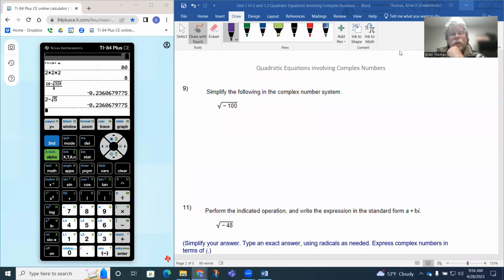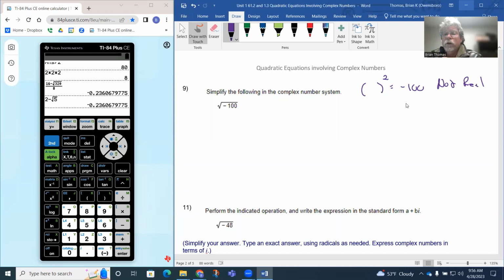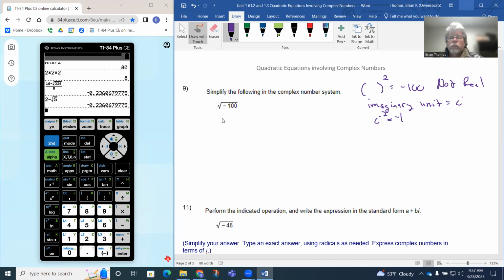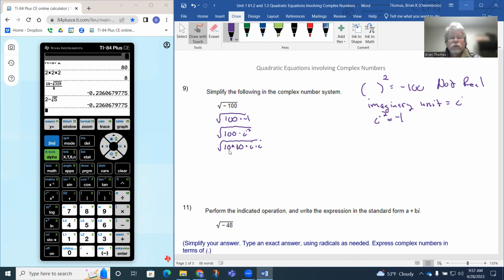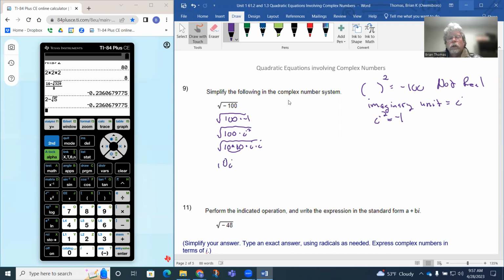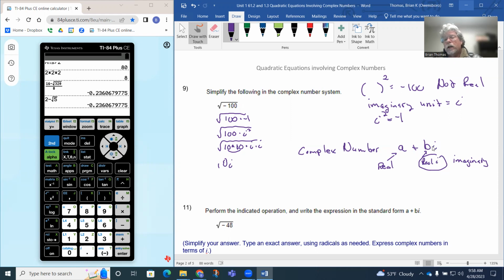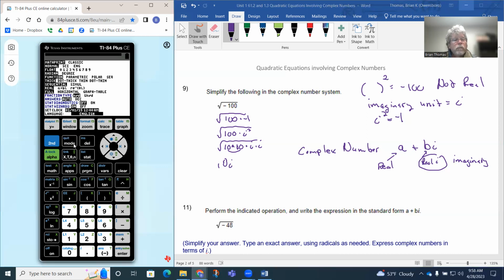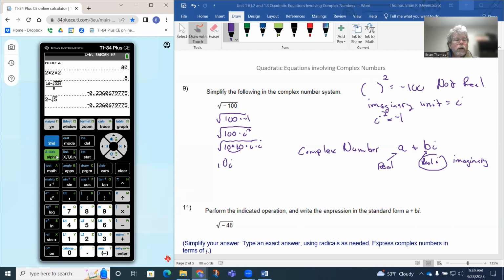U1 1.2 and 1.3 Question 9